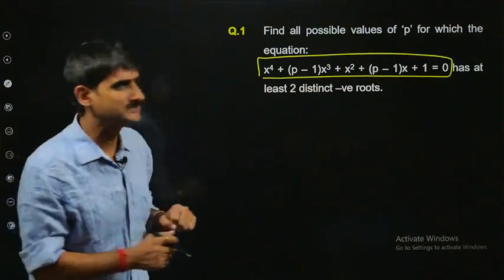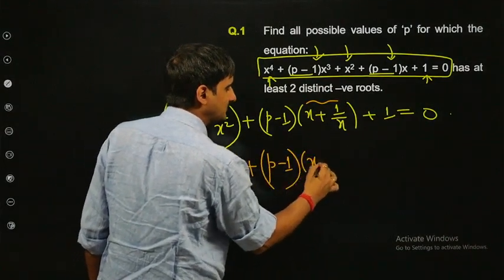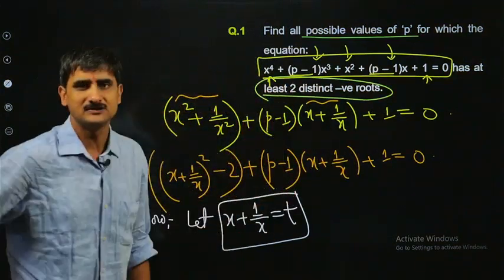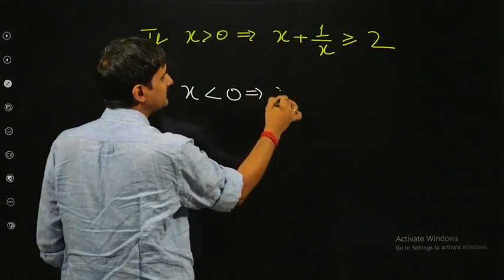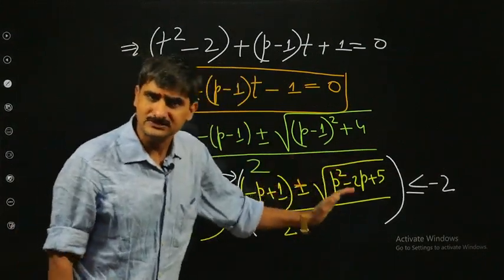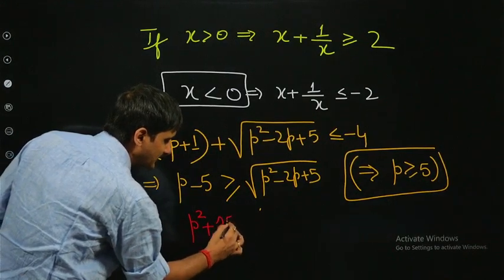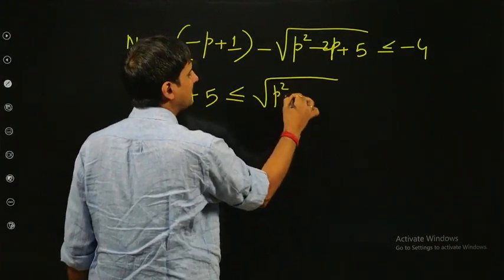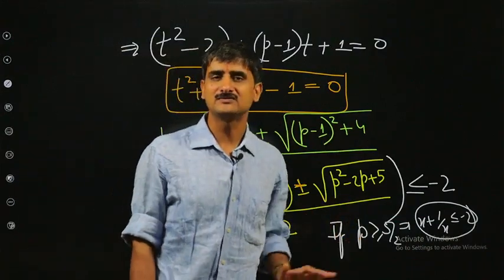TEJAS Maths || Algebra || Day 64 || IIT JEE ||Mains & Advanced || P. T. Sir || B.Tech IIT Kanpur